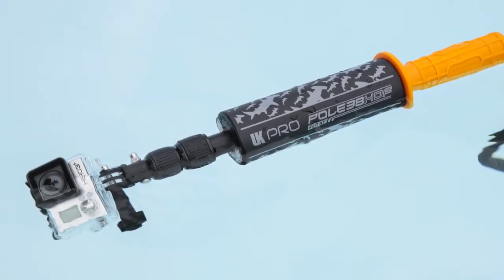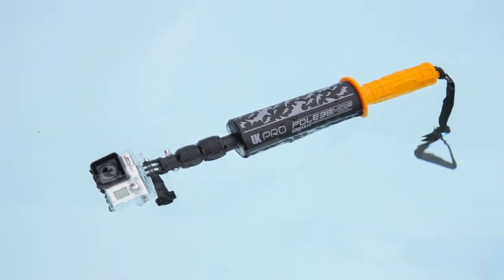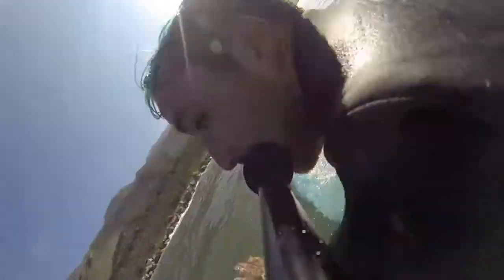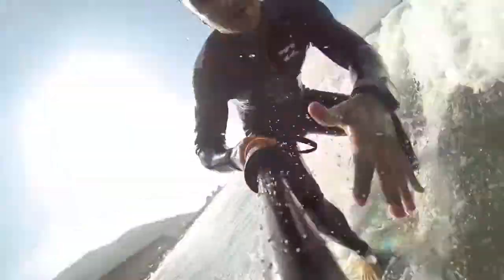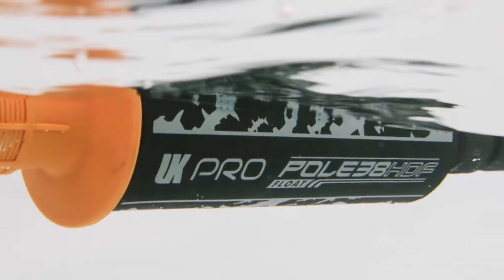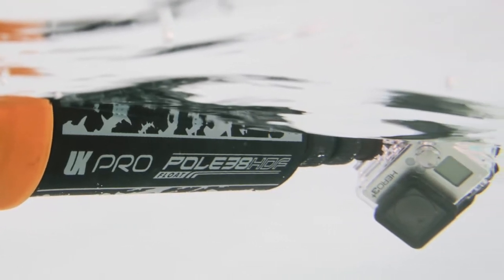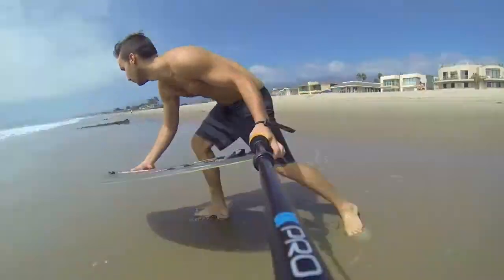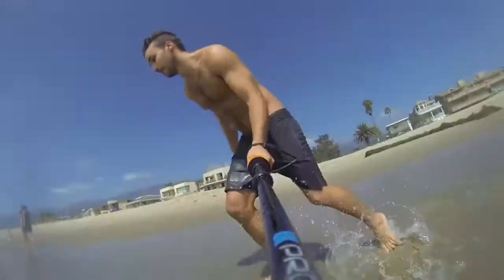Street Team Spotlight - Clay's Tips on UKPro Float Poles and How to Film in the Surf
UKPro Brand Ambassador Clay Unger (@clayunger) talks about the UKPro float poles and how to get the best out of them. Whether surfing or skimboarding, Clay has some tips on how to get out there and get the coolest shots while keeping your camera out of the way and safe in your hands.